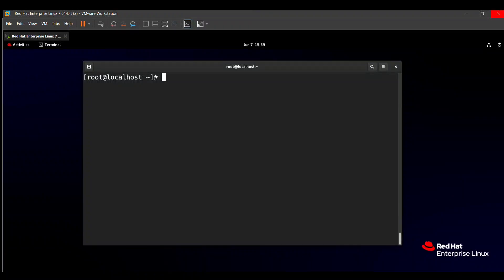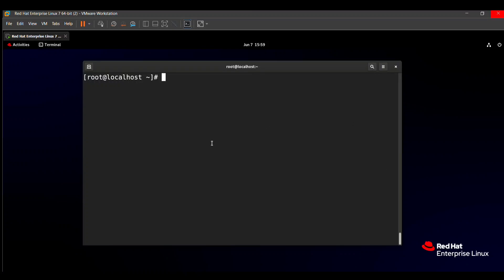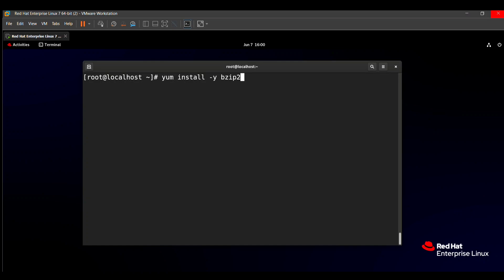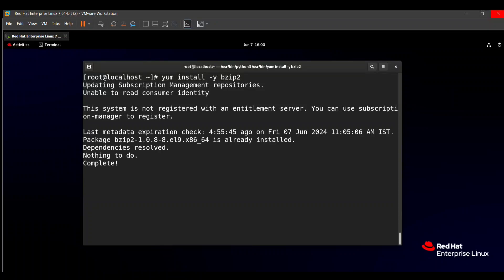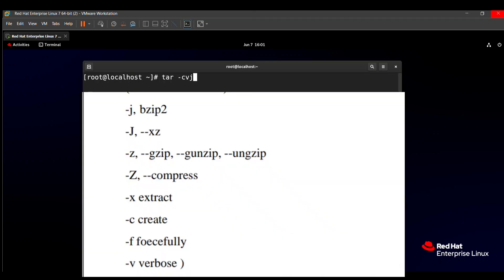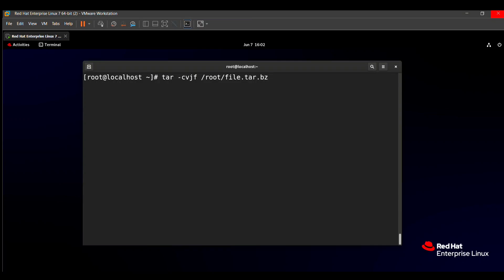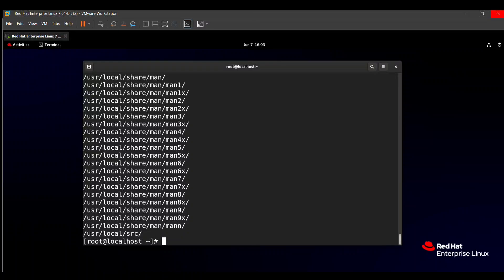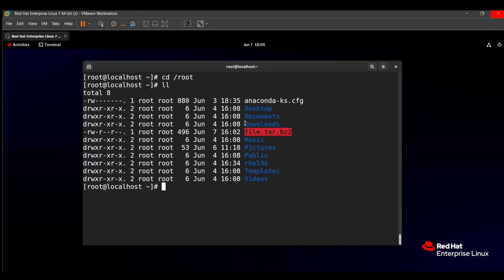RHCSA EXAM QUESTIONS | FILE COMPRESSION AND BACKUP | RHCSA 9 | English Tutorial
Hello guy's in this video I have shown how  to solve RHCSA EXAM Questions with easy method (FILE COMPRESSION AND BACKUP).